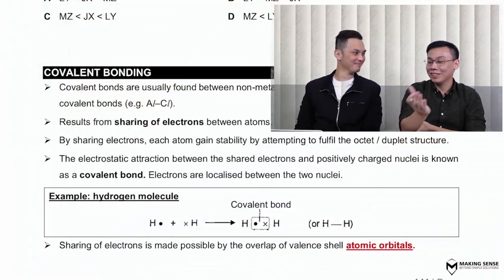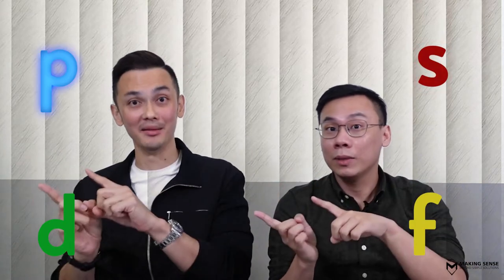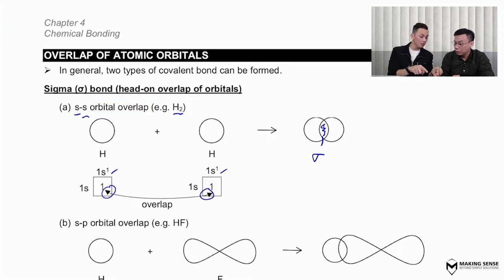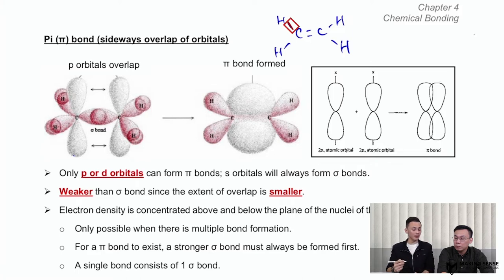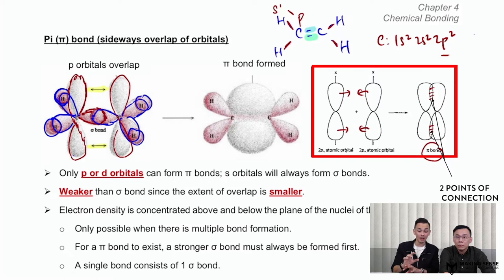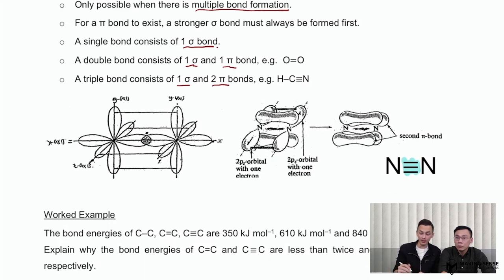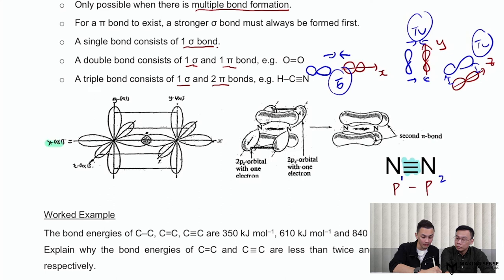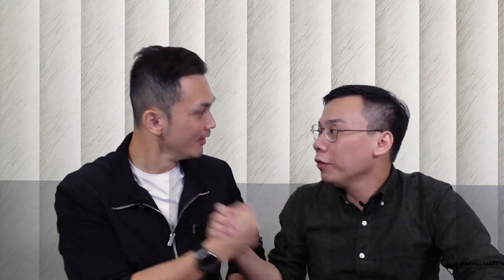Covalent bonding | Fundamentals | A Level H2 Chem | Making Sense Chem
In today’s video, we will be talking about covalent bonding!!

0:00 Introduction
0:10 What is a covalent bond?
2:55 Introduction to the 2 types of covalent bonds
5:01 Sigma bonds
7:12 Pi bonds
11:12 Can ALL covalent bonds be sigma bonds?
15:21 Conclusion

Electrostatic attraction: attraction between "+" and "-" charged species.
Covalent bond: electrostatic attraction between the shared electrons and + charged nuclei

Sharing of electrons is due to overlap of valence shell atomic orbitals (s,p,d,f orbitals)

2 types of covalent bonds:
1) Sigma, 𝞂 bond (head-on overlap)
s-s orbital overlap (e.g H₂)
s-p orbital overlap (e.g HF)
p-p orbital overlap (e.g F₂)

2) pi, 𝞹 bond (side-on overlap)
only p (or d) orbitals can form 𝞹 bonds
weaker than 𝞂 bond since extent of overlap is smaller
electron density is concentrated above and below the plane of the nuclei of the 2 bonding atoms
only found in multiple (double/triple) bonds

Focus on VALENCE ORBITALS that are involved in bonding.

Can all covalent bonds be sigma bonds?
2 of the orbitals (Py and Pz) are parallel so sigma (head-on) overlap cannot occur.
In ALL types of bonds, there must be ONE sigma bond, the rest are pi.